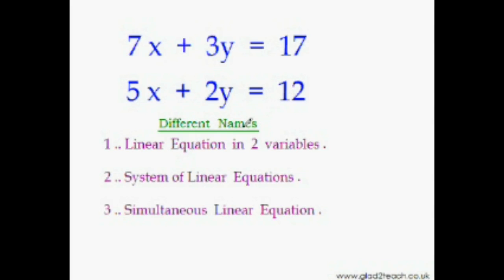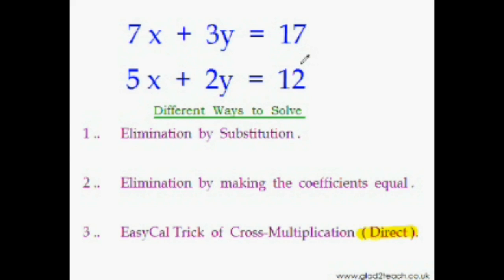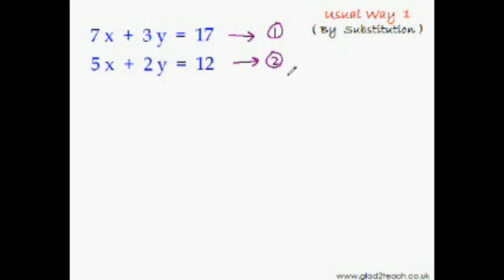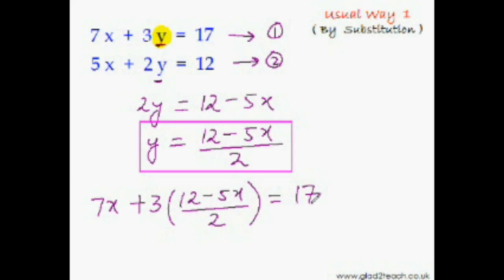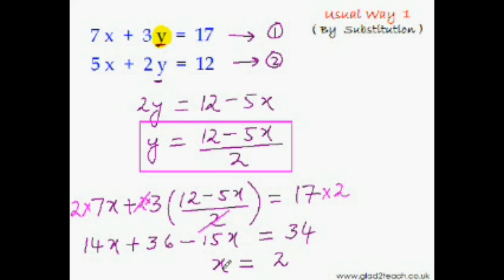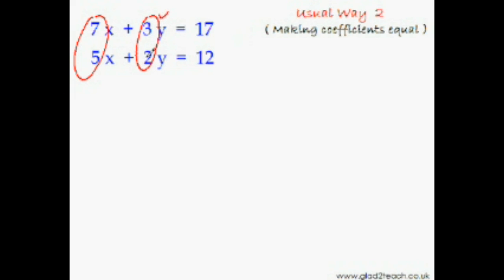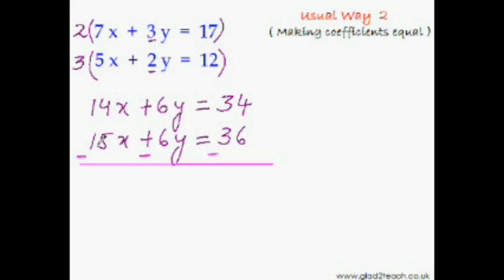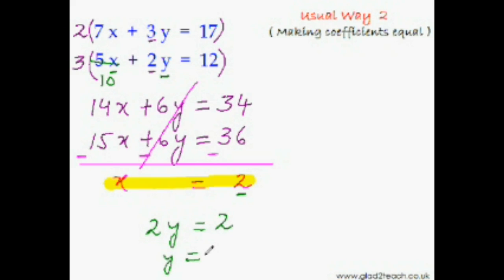Fast Multiplication Trick 16 Simultaneous Eqns 1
Quick Intro to Simulatenous Eqns